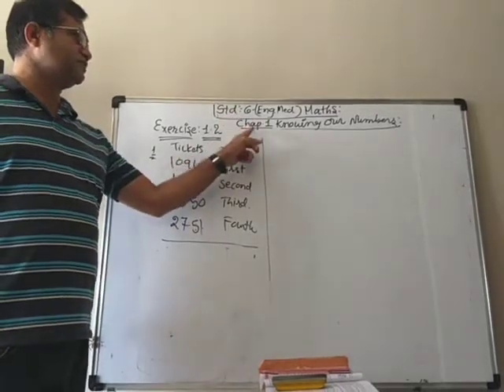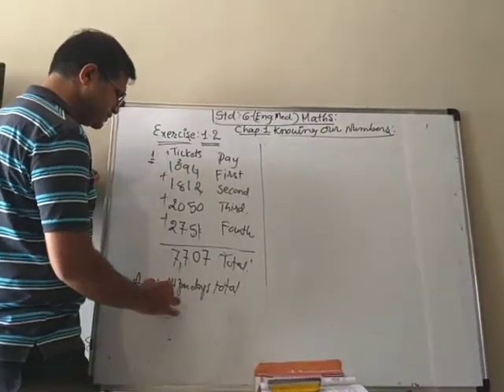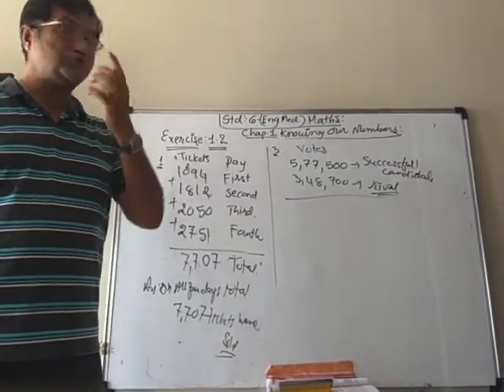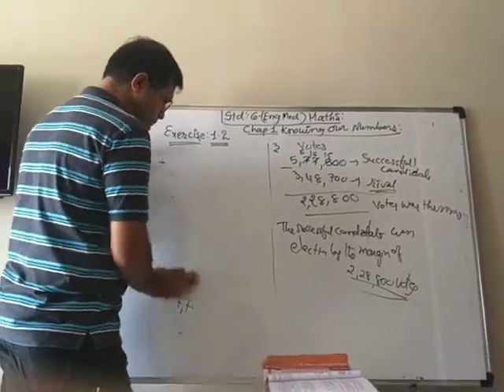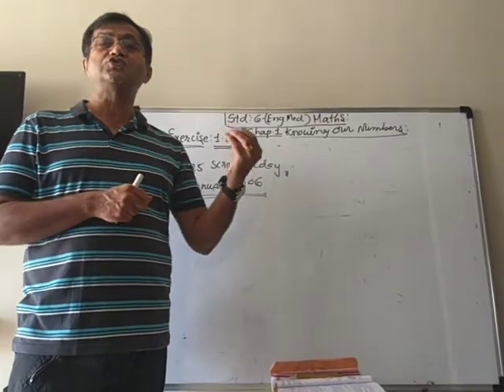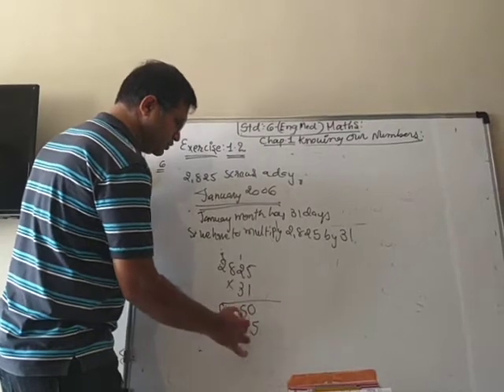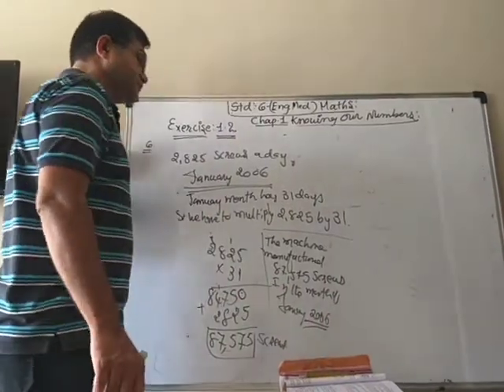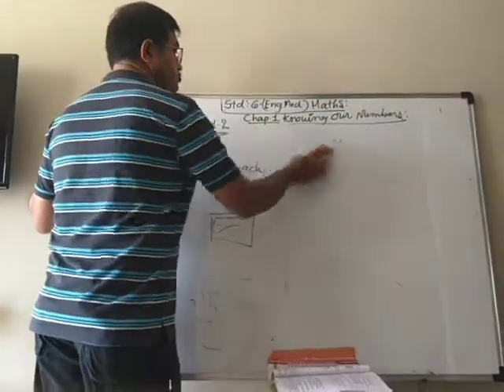Std6(Eng.Med) Maths Chap-1(Video-4)